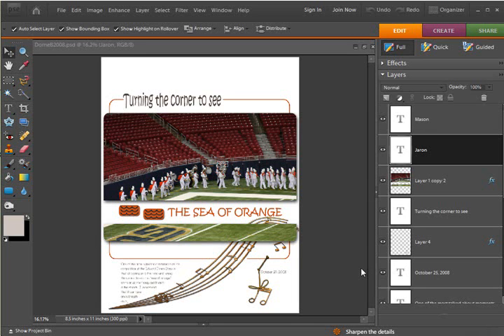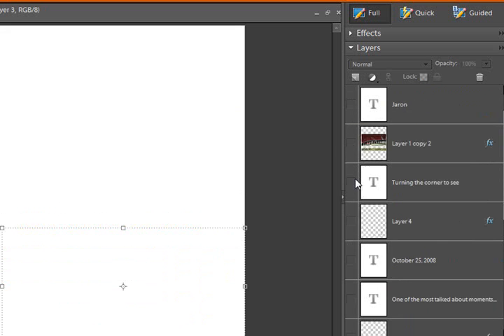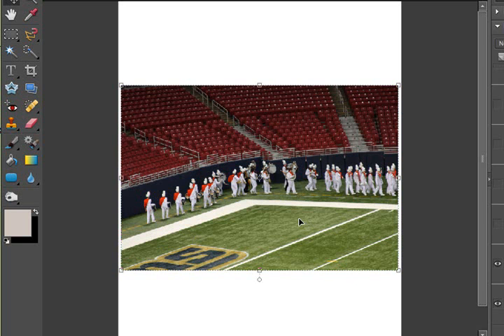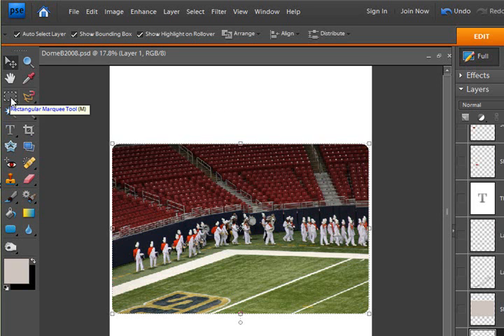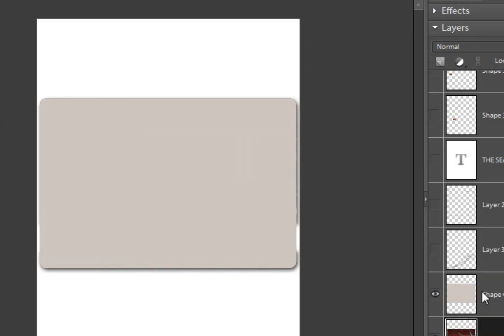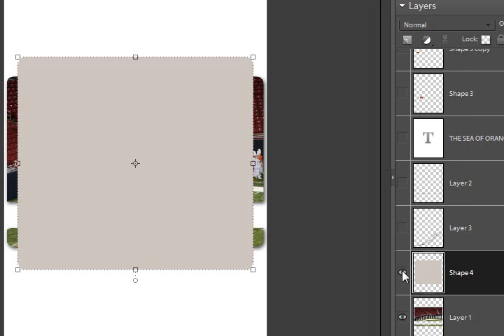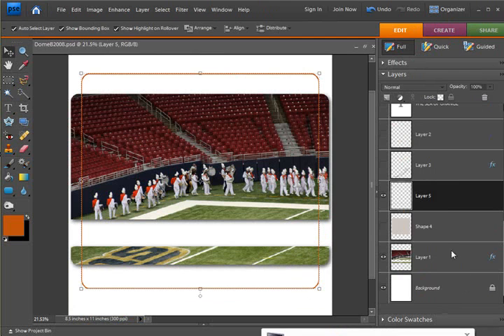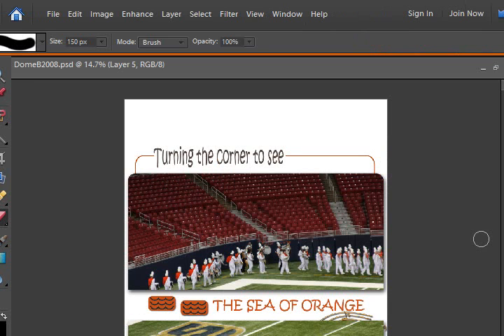Digital Scrapbooking Technique: Cut Out Photo for Title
Cut Out Photo for Title Digital Scrapbooking Technique